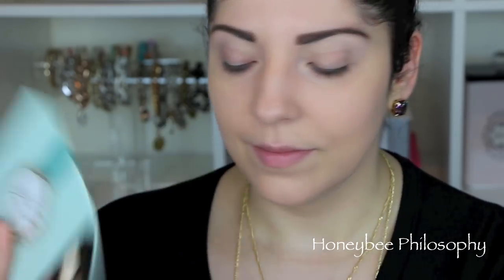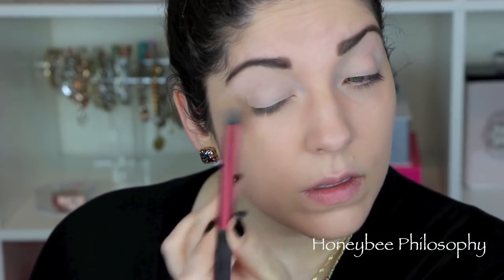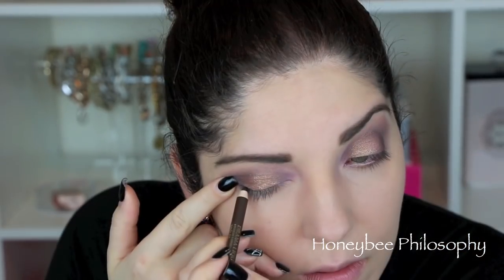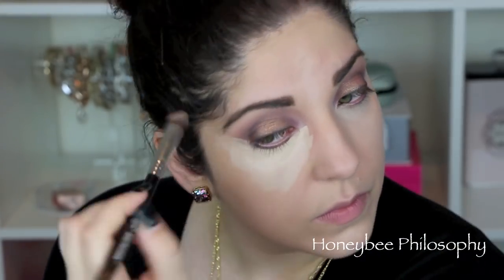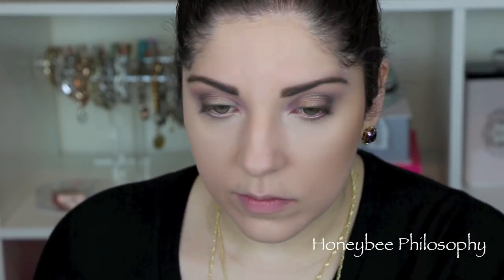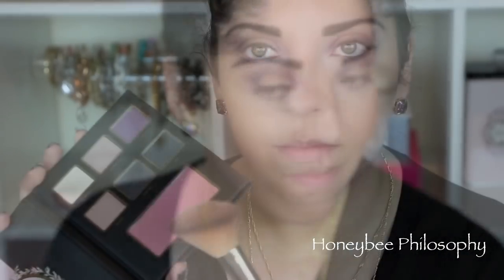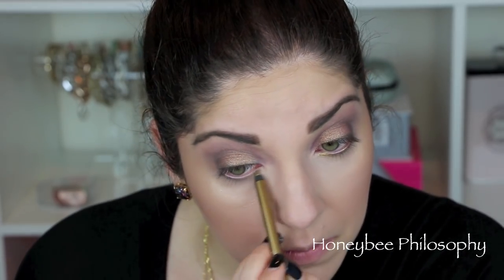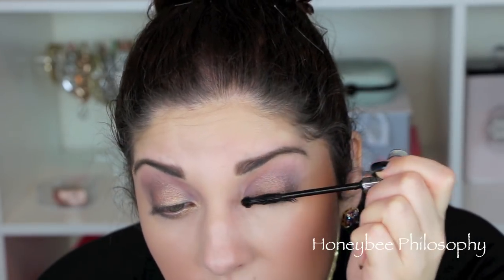Too Faced Le Grand Chateau Tutorial | Purple & Gold Holiday Look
~*~*~*~*~CLICK HERE FOR ALL THE INFO!! *~*~*~*~

✩ Blush used from the Le Grand Chateau Palette in Tres Fab
✩ IT Cosmetics Your Lips But Better Waterproof Lip Liner in Buff Nude

WHERE DOES A HONEYBEE WANDER?

[SKINCARE]
✩ Botox in a Jar |  Beenigma:

USE CODE: honeybeephilosophyxoxo for 1 Month Free!